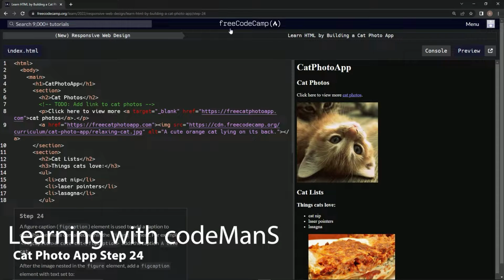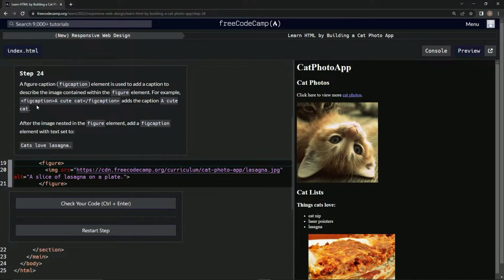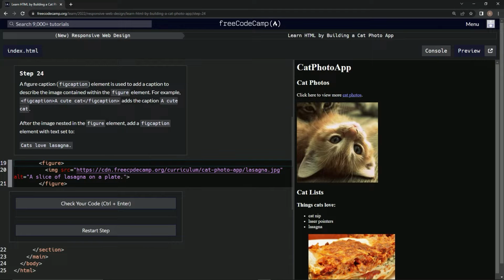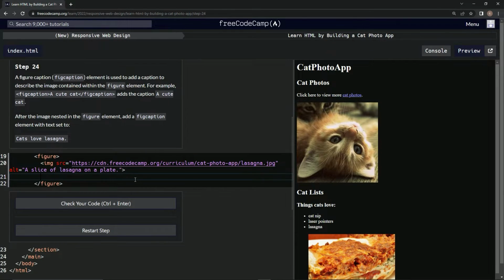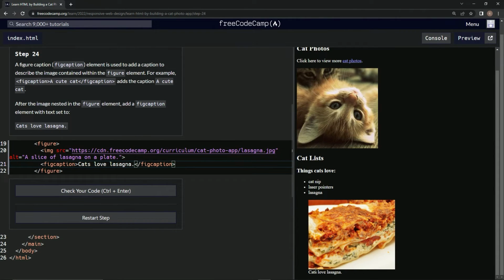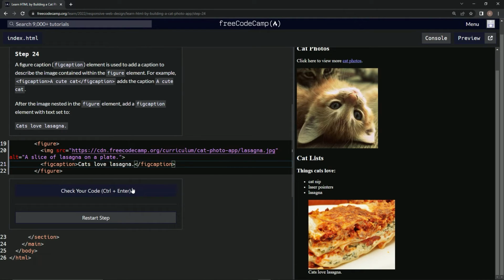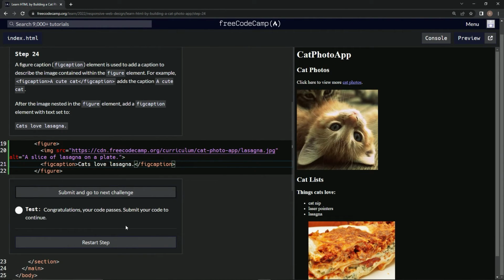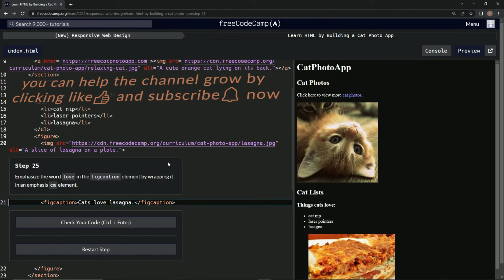Learn HTML by Building a Cat Photo App - Step 24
this one shows us how to use the figure caption tag